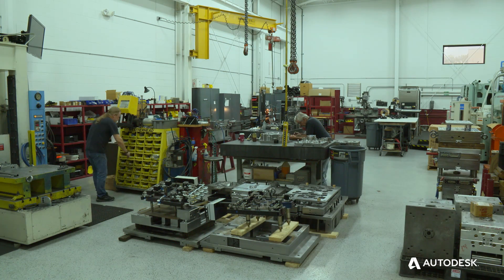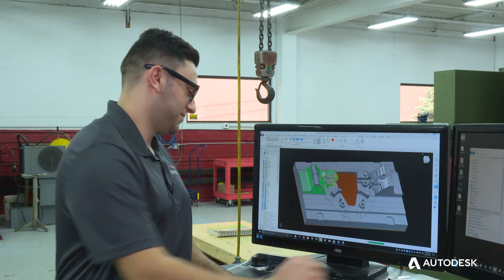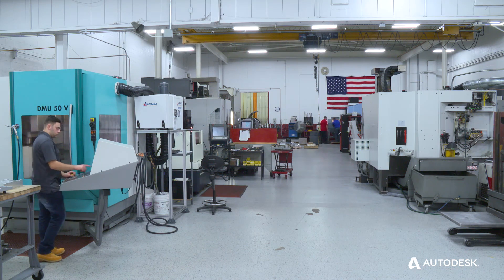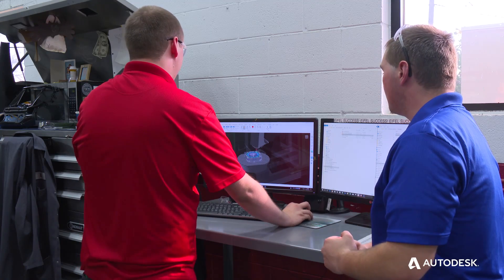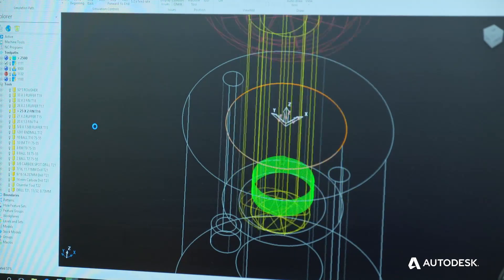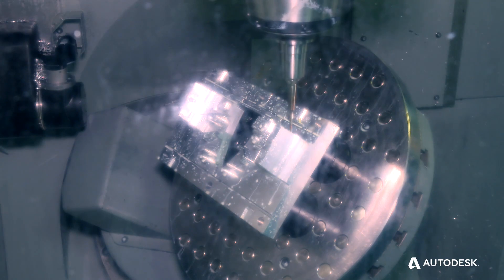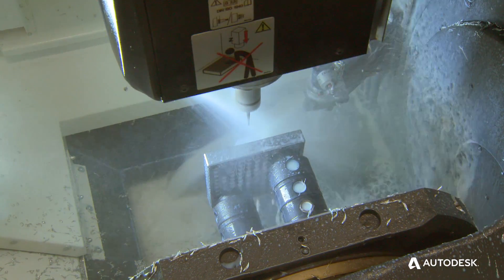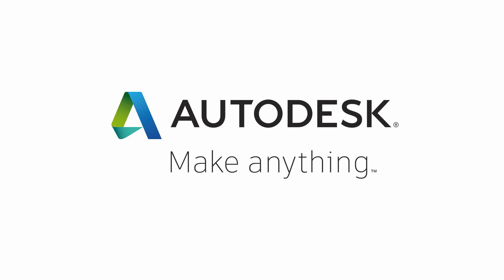Autodesk PowerMill Helps Eifel Nurture the Next Generation of Machinists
Eifel Mold & Engineering are expert manufacturers of molds for industries including the automotive sector. One of their biggest challenges has been managing the 20 year skills gap in their business, and finding ways to attract the younger generation into a career in engineering. Thanks to a close collaboration with Autodesk and Lincoln High School, Eifel has successfully converted talented young minds into highly skilled CNC machinists.

"Finding skilled help is definitely the number one challenge right now. We need to find ways to show young people this is a career they can have and make a good wage." - Rick Hecker, CEO & Owner